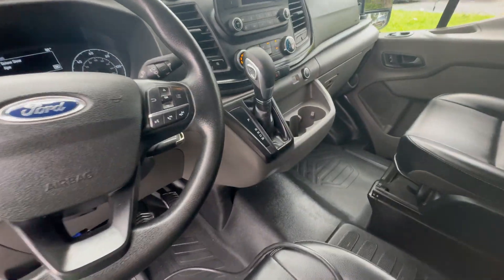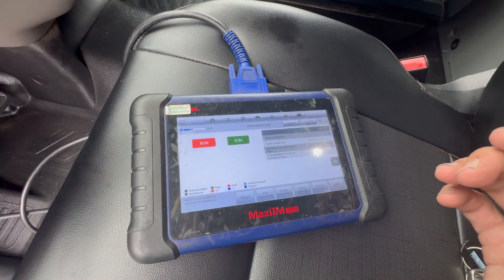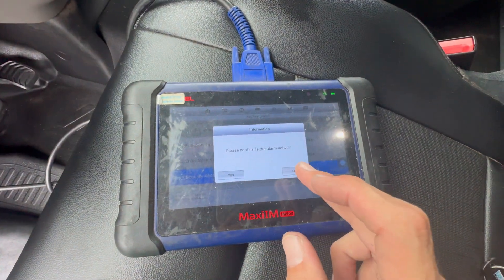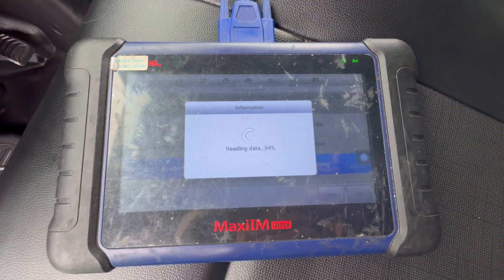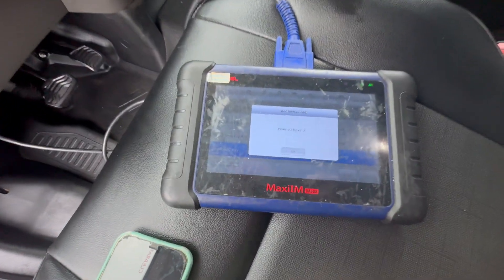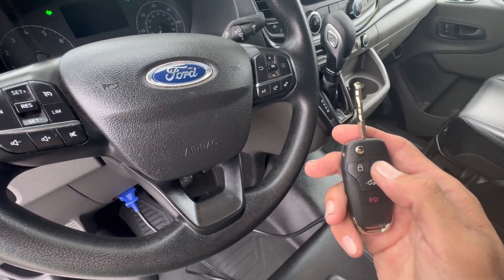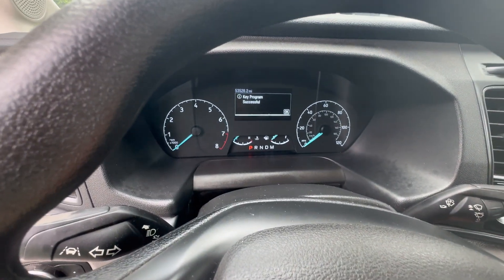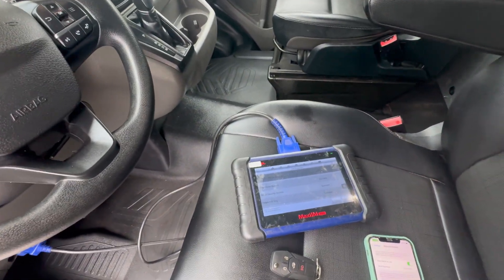HOW TO PROGRAM KEY FOR 2021 FORD TRANSIT USING AUTEL IM508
In this step-by-step tutorial, we'll show you how to program a key for a 2021 Ford Transit using the Autel IM508.

This video is designed for locksmith and automotive professionals who want to learn how to use this industry-leading tool to program keys for the latest Ford models.

By the end of this video, you'll have a comprehensive understanding of how to program keys for 2021 Ford Transit using the Autel IM508.

Whether you're a seasoned locksmith or just starting out, this tutorial is perfect for those looking to expand their skills and knowledge in automotive key programming for commercial vehicles.